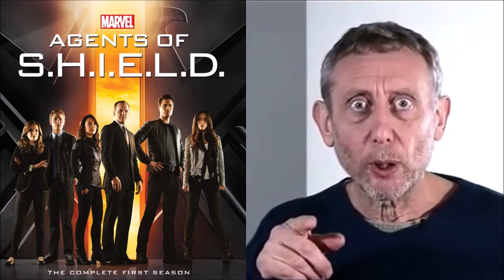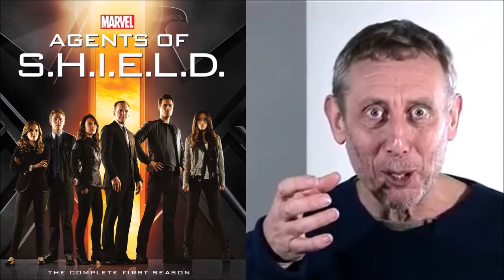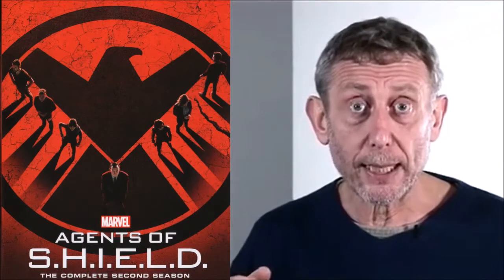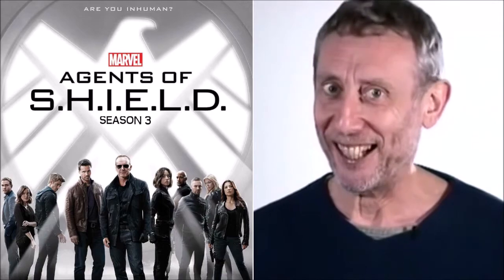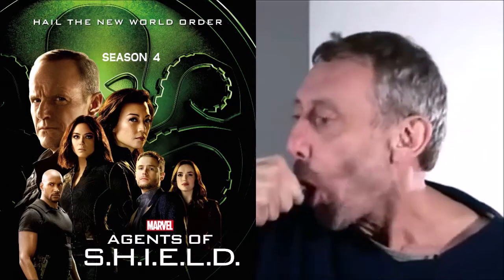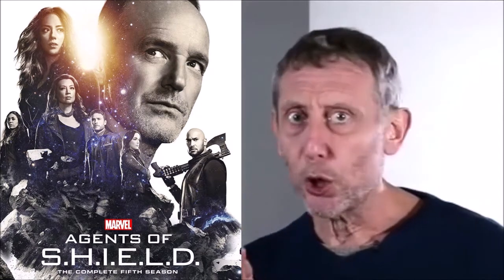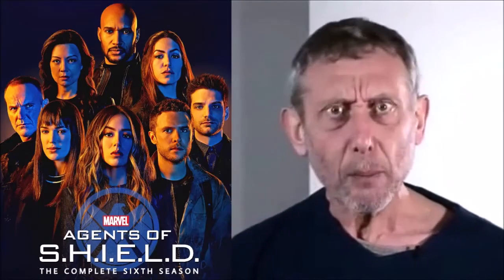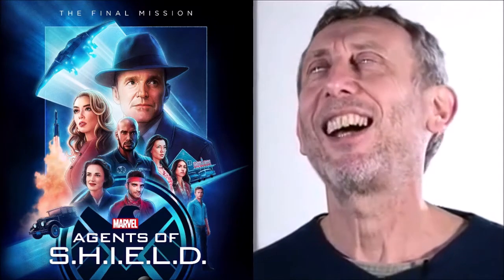Michael Rosen describes Agents of S.H.I.E.L.D. (1-7)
I really regret not reacting to the show.

Also i really love this meme.